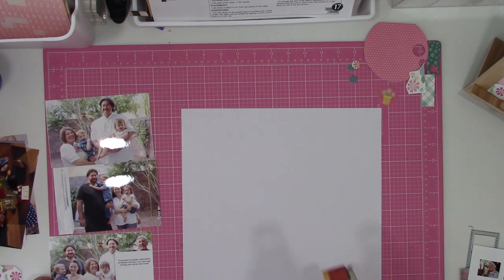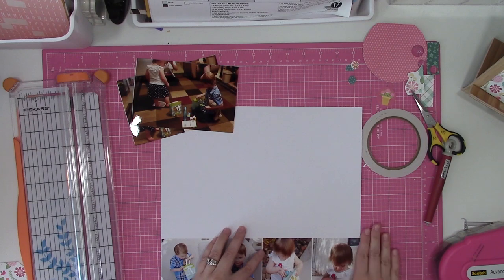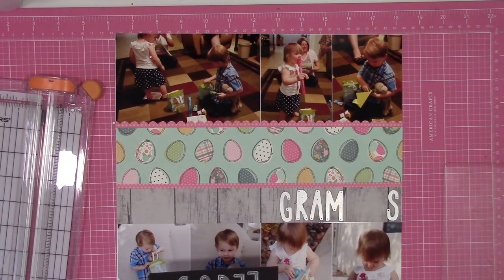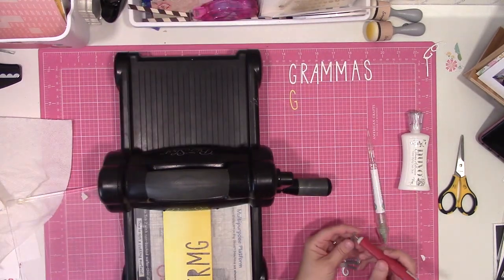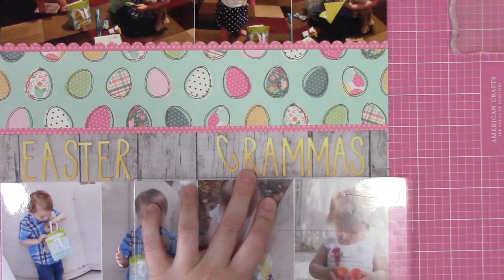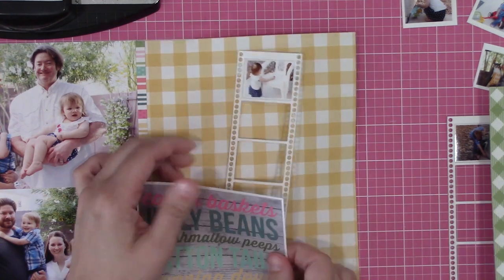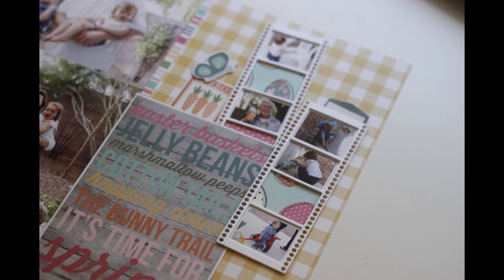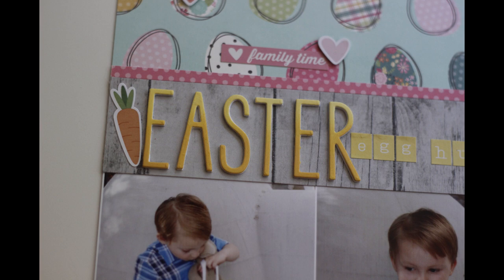"Easter Egg Hunt at Grammas" | Creating with Collections | Scrapbook Process #150